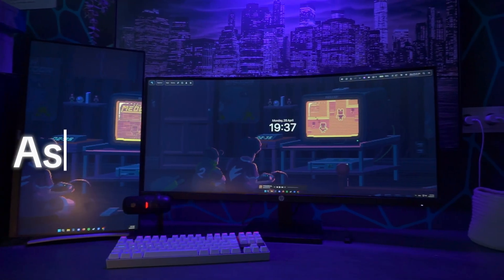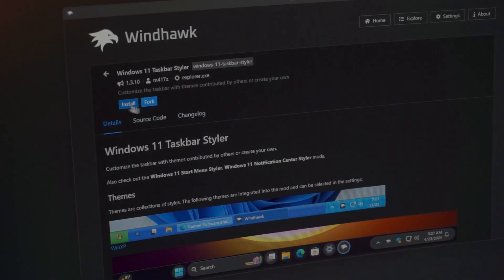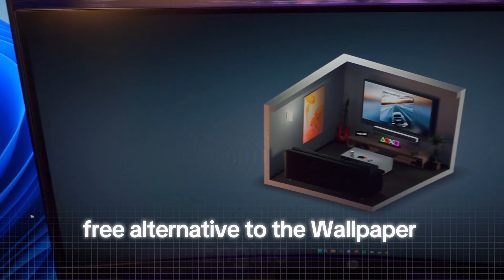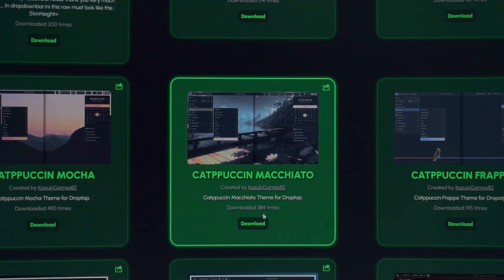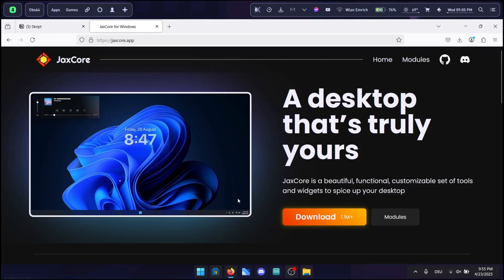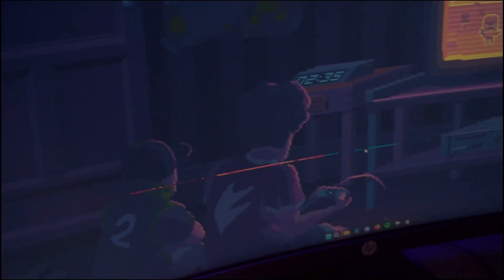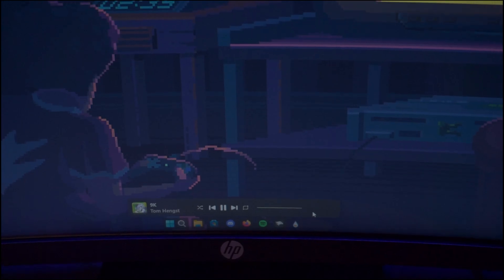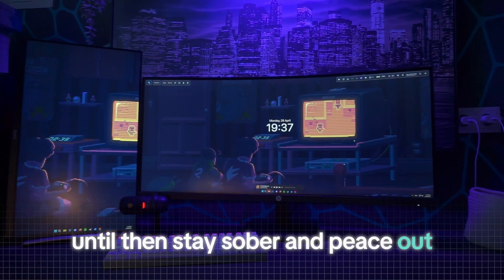You Need to Do THIS to Get a Clean & Functional Gaming Setup!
________________________Social Media_______________________

___________________Links for the costumization_______________

____________________________Gear____________________________

____________________________Music__________________________

 Good mobile cutting app:

id=videoeditor.videomaker.videoeditorforyoutube

Chapters:

0:00 - Introduction
0:45 - Windhawk
1:35 - Wallpaper
2:35 - Rainmeter
2:47- Droptop4
4:57 - Jax Core
7:00 - Music Player
7:40 - Overwatch Cursor
8:16 - Conclusion